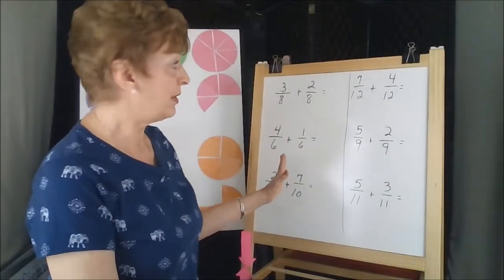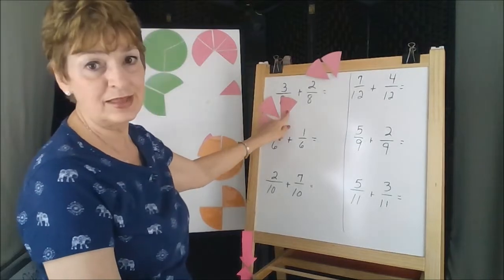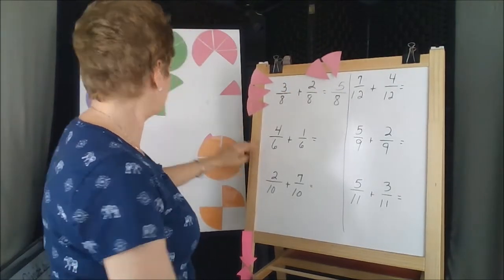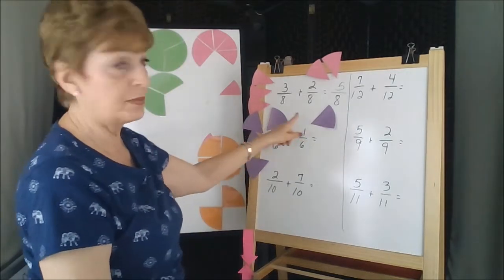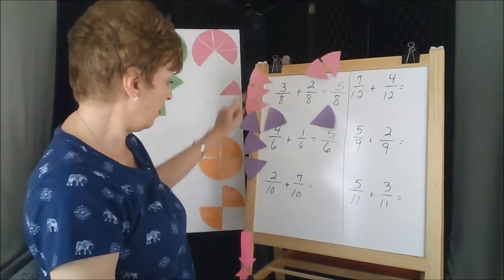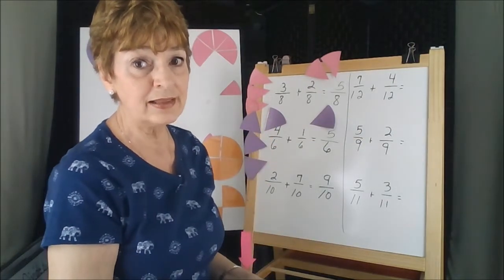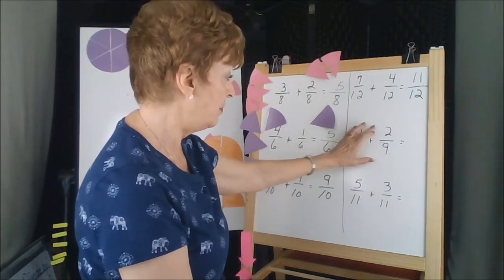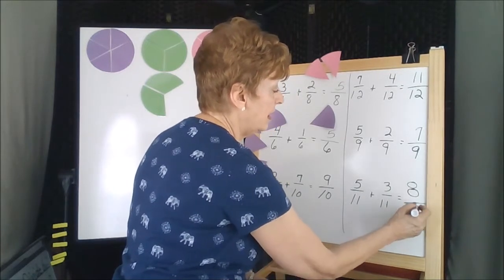Adding Common Denominators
Demonstrates how the denominator shows the size of each piece that make the whole.  When the denominators are the same number, simply "copy" it to the answer and add or subtract the numerators.  This video focuses on adding common denominators.